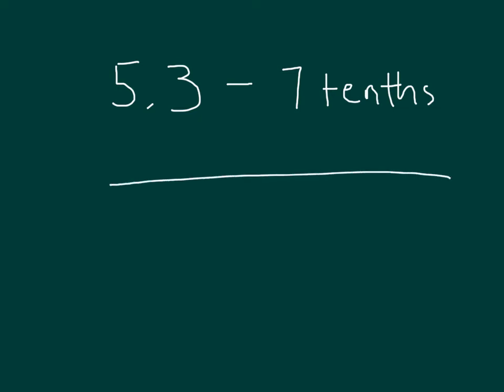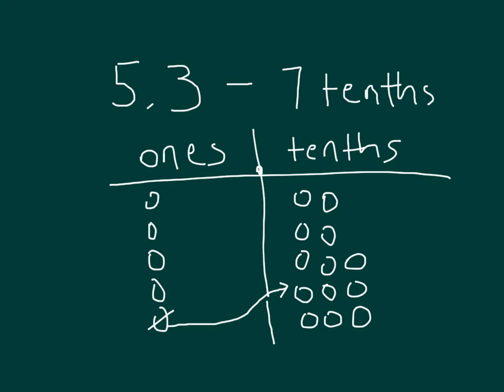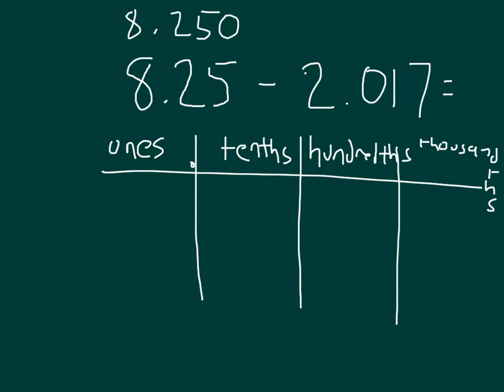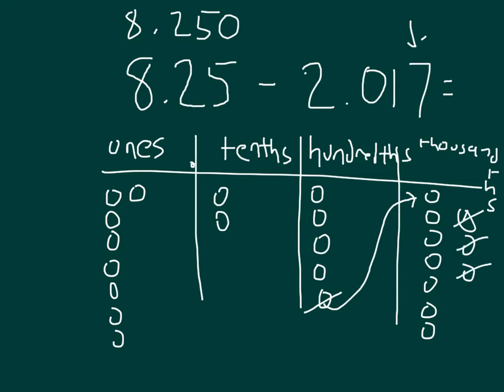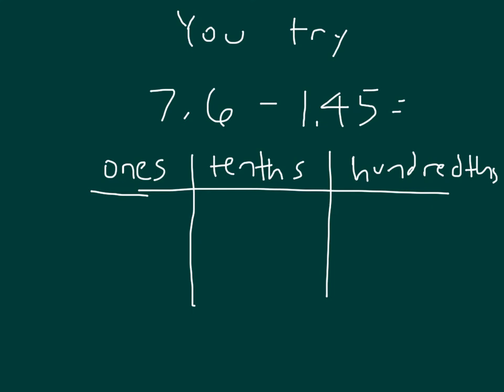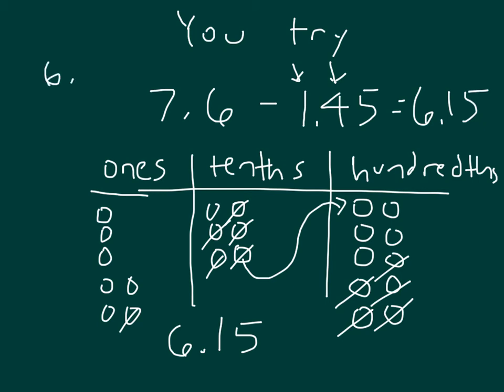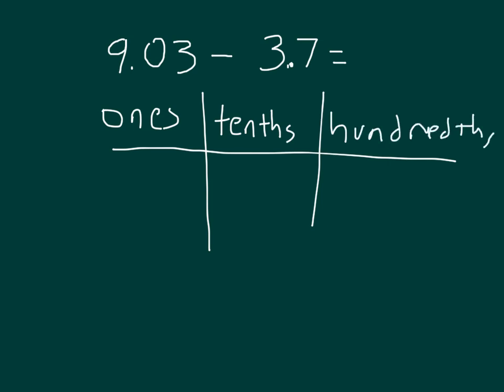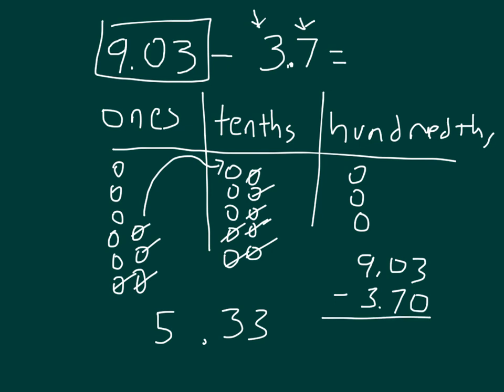Subtracting Decimals Using Place Value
Subtracting decimals using a place value chart